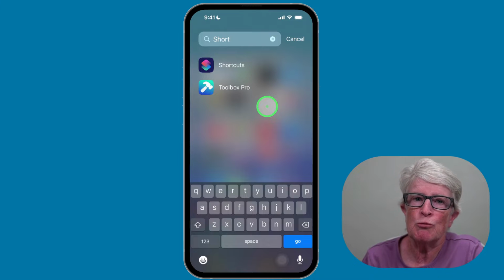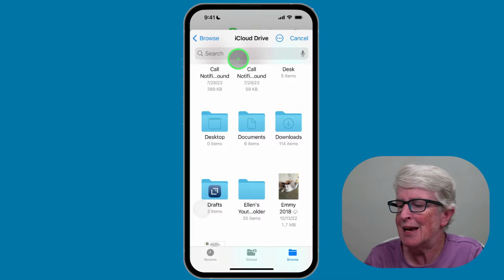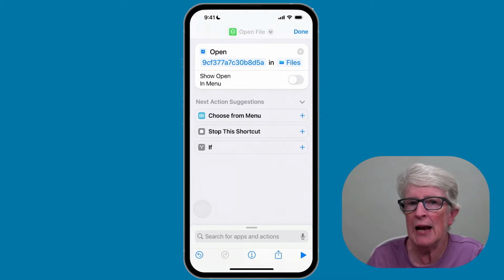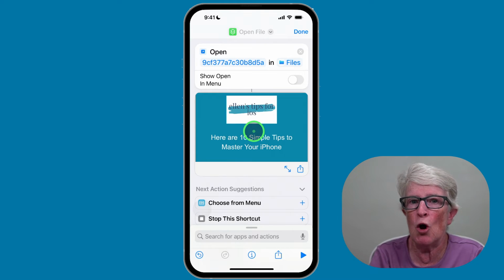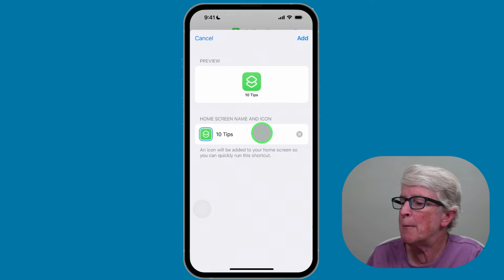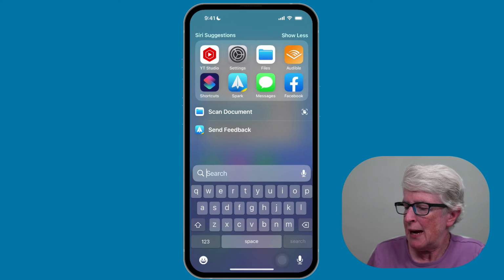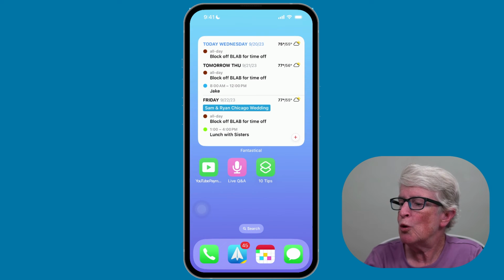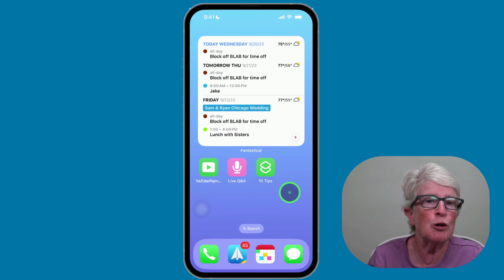How to Add a Document to Your Home Screen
Do you have a PDF, Word file, presentation, or spreadsheet that you need to open repeatedly? Learn to use Apple’s Shortcuts app to add a document to your Home Screen for instant access.

You can access documents from the Files app on your iPhone or iPad. However, to do so, you must dig through multiple folders in your Files app. A more straightforward solution is to add the document to the home screen for quick access. This video will walk you through the process.

Chapters:
0:00 Intro
0:31 How to Add a Document to Your Home Screen
5:28 How to change the File
5:56 Delete the Shortcut from your Home Screen
6:23 Delete the actual Shortcut